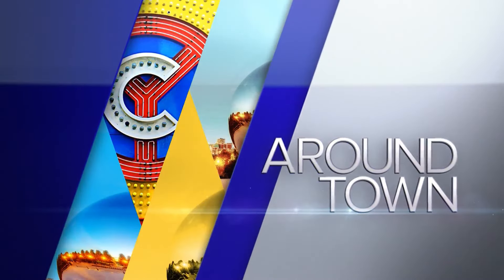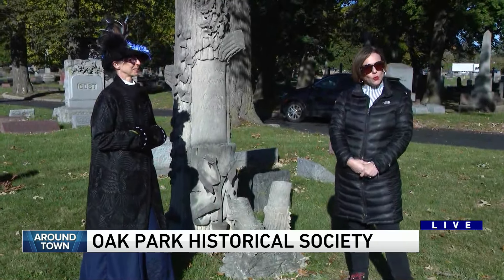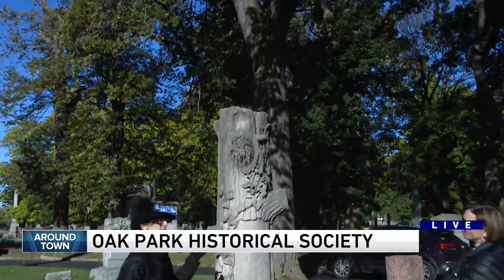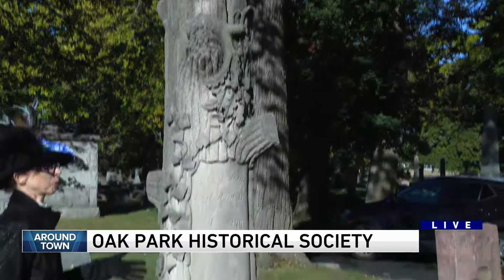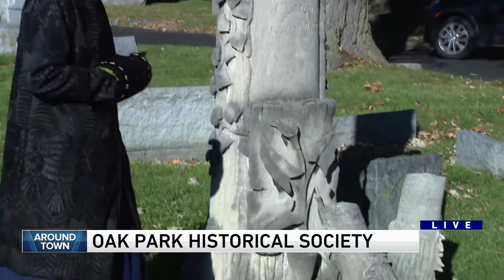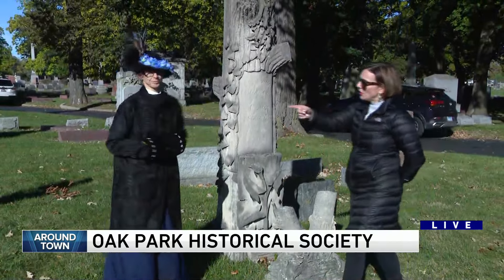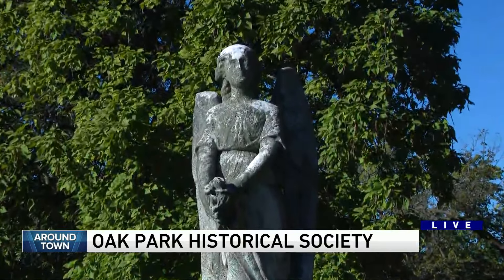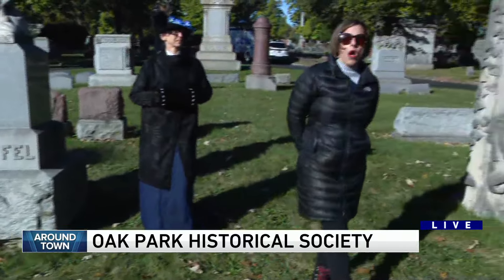More with the Oak Park Historical Society